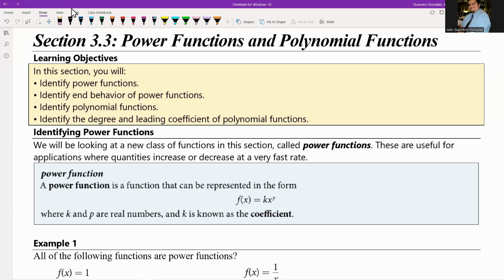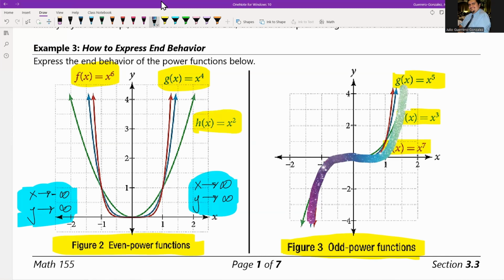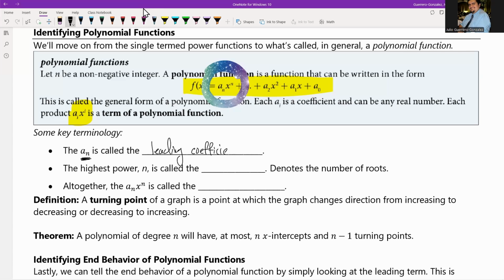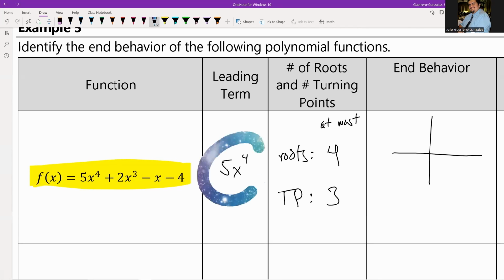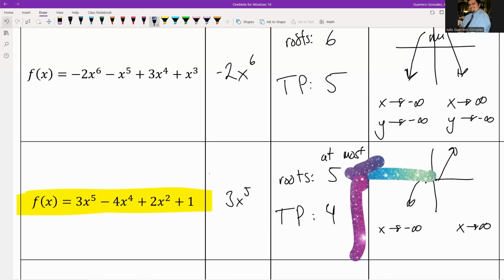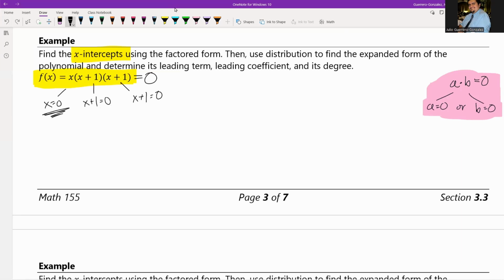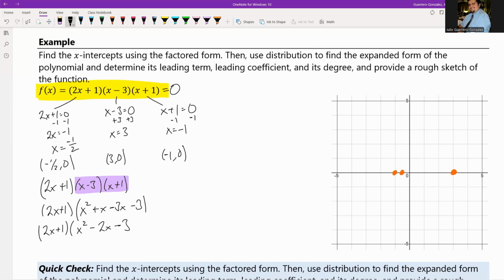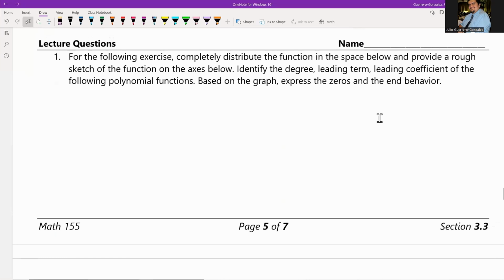Math 155 Section 3 3